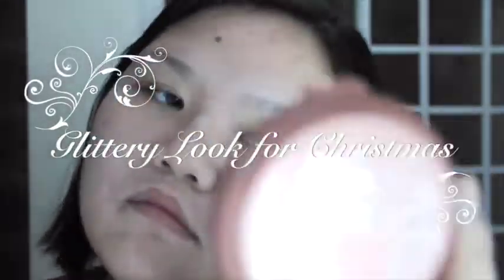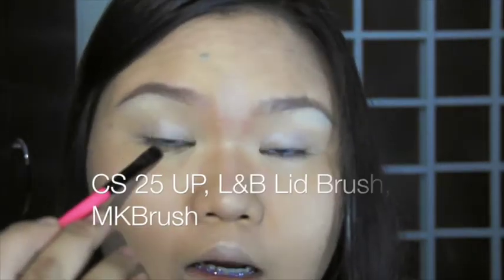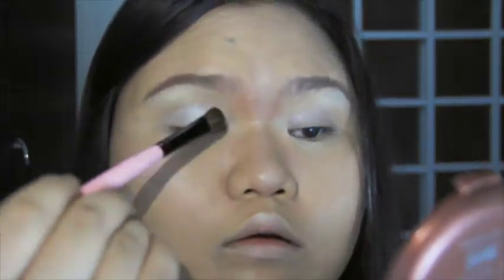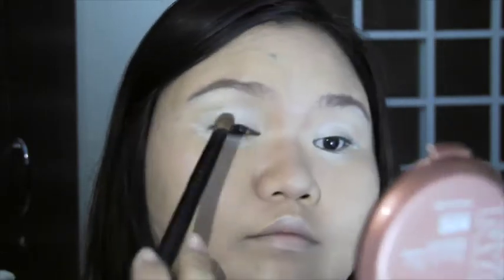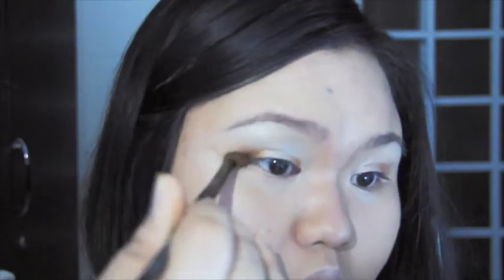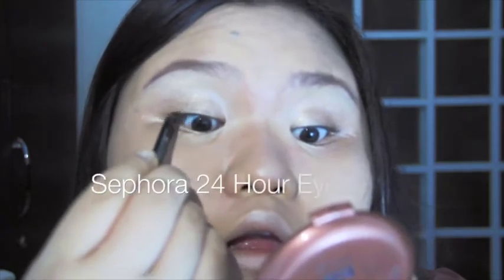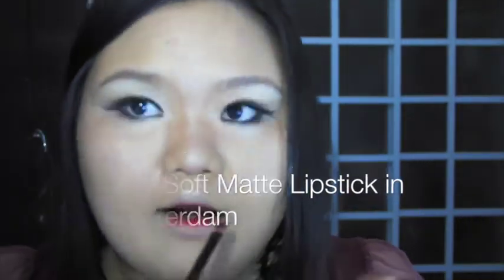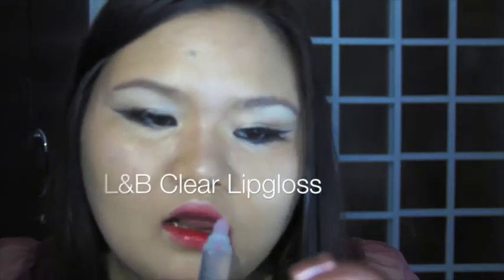Glittery Makeup Look for Christmas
38 days before Christmas! I am super excited! That's why I made this glittery and shimmery look that is perfect for the most perfect time of the year. It's perfect for dates, weddings, and everyday bases. Thank you so much guys for the support. Love you all :)

PRODUCTS USED

Makeups:
The Face Shop Daily Moisturiser
Sonia Kashuk Vitamin Enriched Primer
L'oreal True Match Liquid Foundation in W6 Warm Beige
Sonia Kashuk Hidden Agenda Concealer Quad
Ben Nye Neutral Set Translucent Powder
BH Cosmetics 10 Color Blush Palette
Shu Uemura Lash Curler Gold Plated Edition
Rimmel Lash Accelerator Endless
Maybelline Gel Liner
Kat Von D Felt Tip Eyeliner
Sephora 24 hour Eyeliner
Coastal Scents 252 Ultimate Palette (CS 252 UP)
F21 Love & Beauty False Eyelashes
Daiso Glitter Eyeshadow
Ardell Lash Grip
NYX Soft Matte Lipstick in Amsterdam
Maybelline Color Sensational Lipstick in Red Wine

Brushes:
RealTechniques Miracle Complexion Sponge
Several Brushes from Real Techniques Starter and Eye Kit
Several Brushes from Coastal Scents 22 Piece Brush Set
Several Brushes from Monokini 24 Piece Brush Set

Editor: iMovie